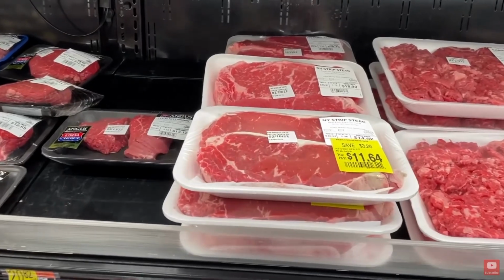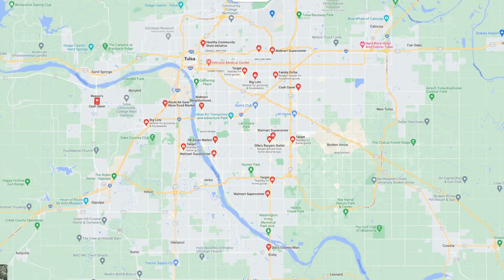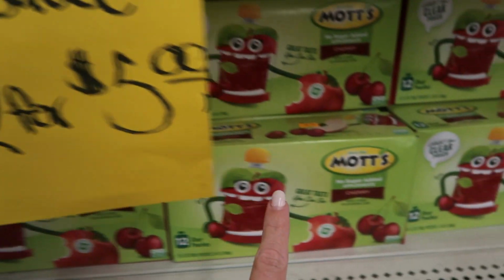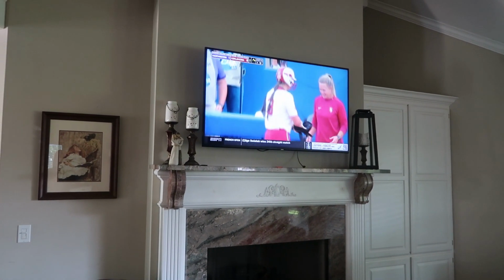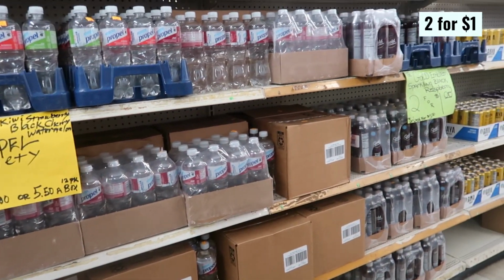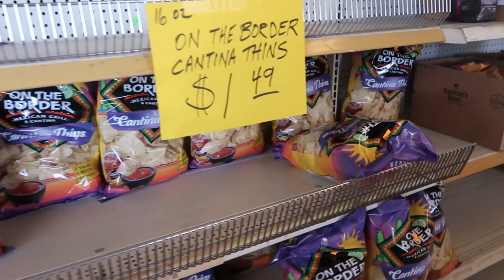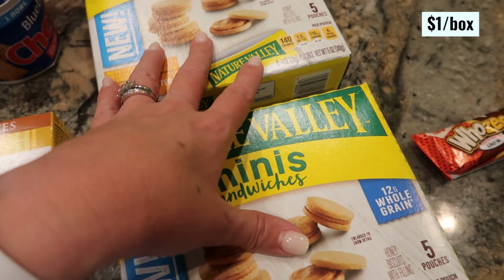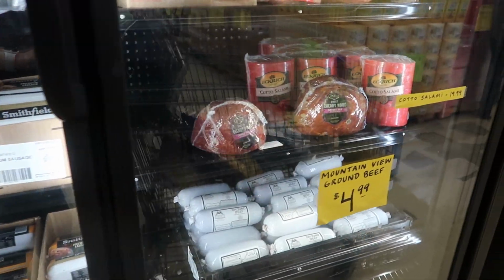BEAT INFLATION with this GROCERY SHOPPING HACK to SAVE MONEY // I've NEVER done this before!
There's something new (at least for me!) and fun in today's video!  I've never done this before!

*🍎For $20 off each of your first FOUR Imperfect boxes ($80 total!), use this (I'll get $30, too!)

* 🥘 IP Aura SLOW COOKER
* ☕️ My YET COFFEE MUG

0:00 Intro
1:45 I've Never Done This!
3:15 Shop with Me & Haul
8:50 How Much Did I Save?